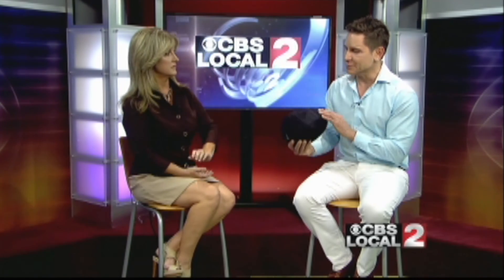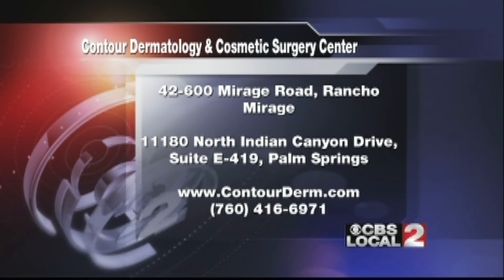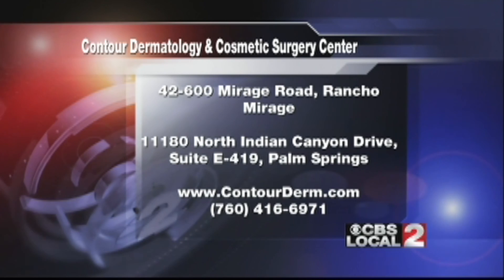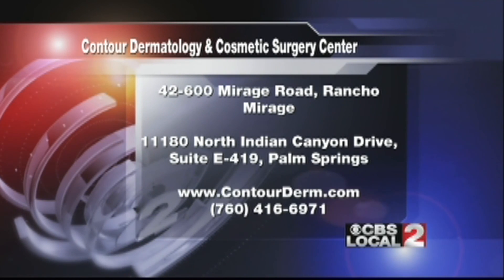New Capillus272 Laser Cap for Hair Growth Dr. Jochen Interivew | Palm Desert | Palm Springs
The Capillus272 laser cap looks like a regular baseball cap, but underneath it is a patented laser system with 272 laser diodes that deliver low-level laser therapy to the scalp to stimulate hair growth. Dr. Timothy Jochen talks about this new laser device. The Capillus272 is an in-home treatment device that is battery powered and is a hands-free mobile device that patients wear every other day for a half hour.